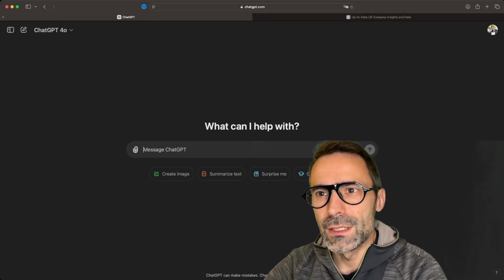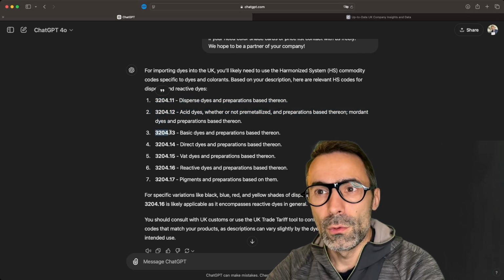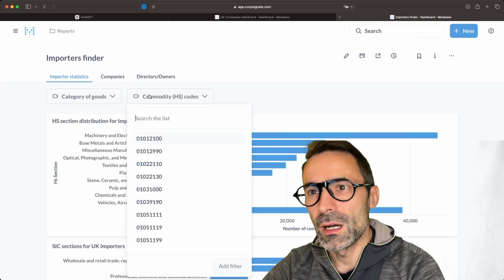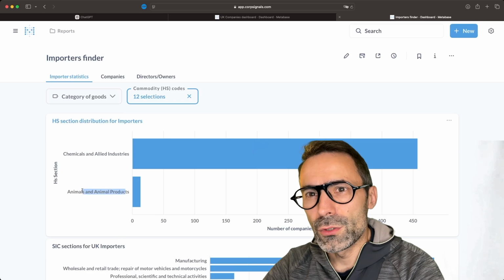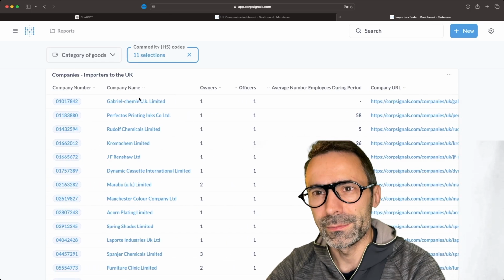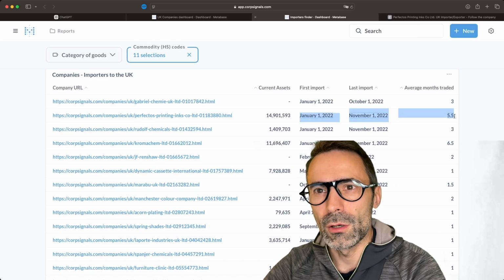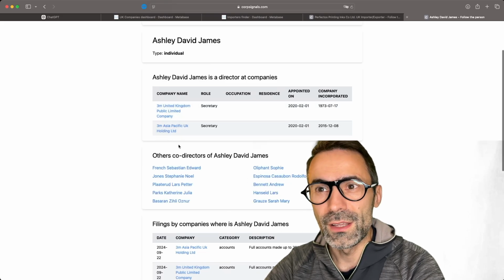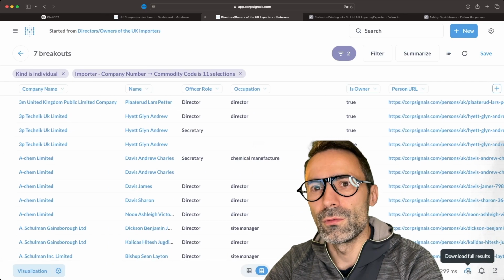Want to export goods to the UK? Tutorial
Step-by-step tutorial on how to identify potential B2B clients in the UK using tools like ChatGPT and Corpsignals.com. The presenter begins by explaining the importance of UK commodity codes, especially for companies exporting goods to the UK. Using a real example, they demonstrate how to utilize commodity codes for specific goods.

The tutorial highlights creating a custom report on Corpsignals.com to search for UK importers, filter companies based on specific codes, and refine results to narrow down potential buyers. The video also covers features like tracking updates for selected companies, viewing financial records, and exploring ownership links. In the final steps, viewers learn how to export data to integrate with CRM systems for streamlined sales outreach.